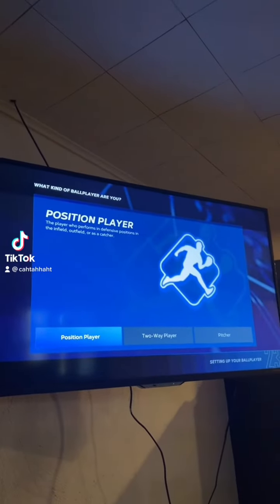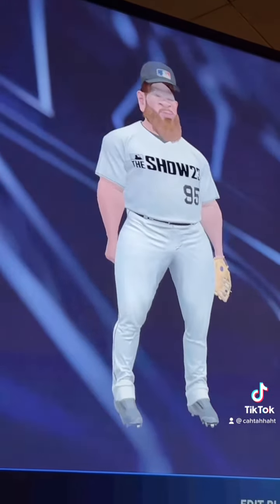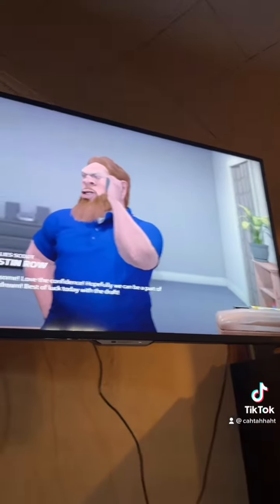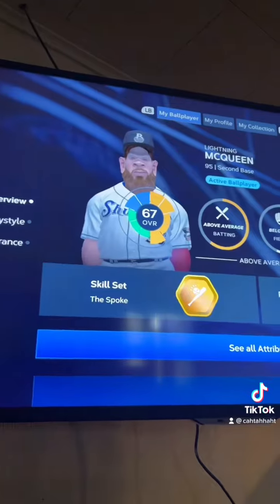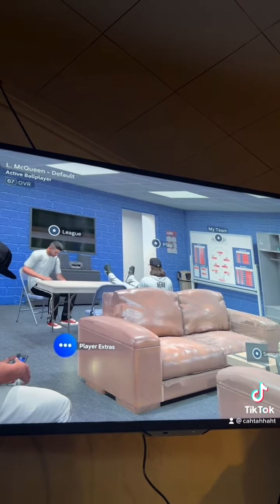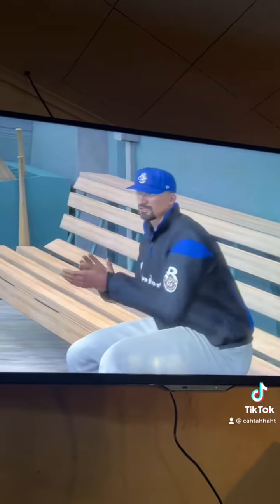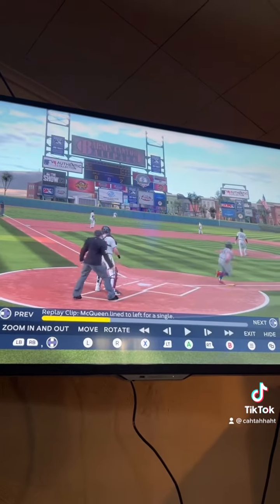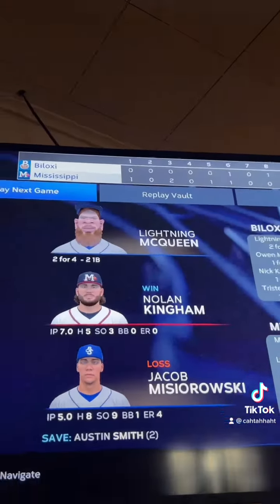NEWEST RTTS PLAYER